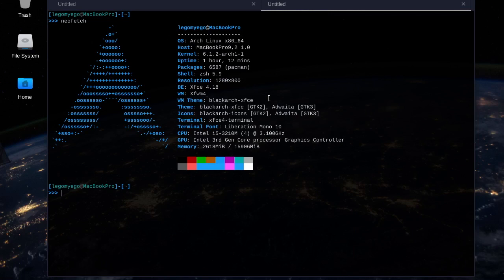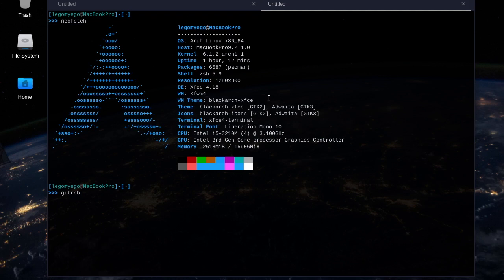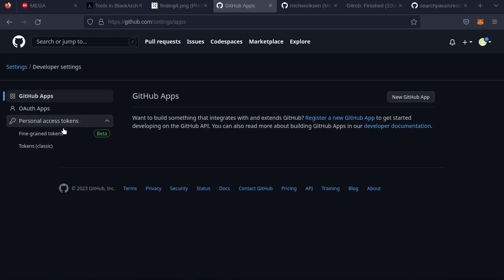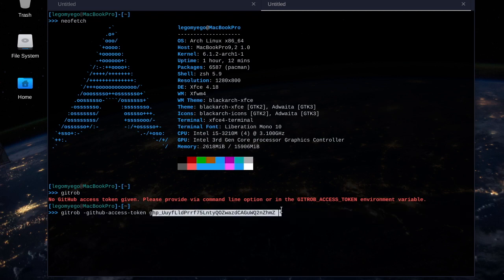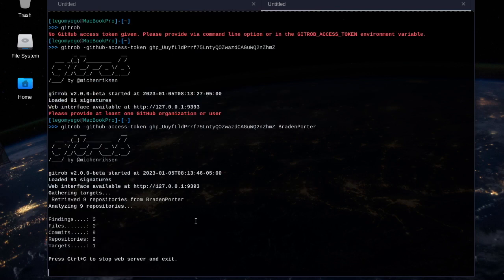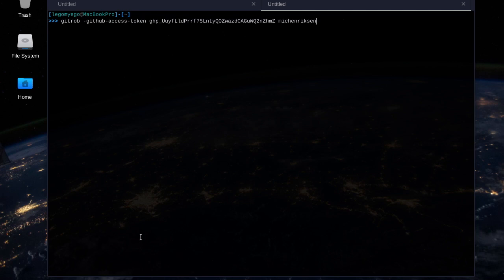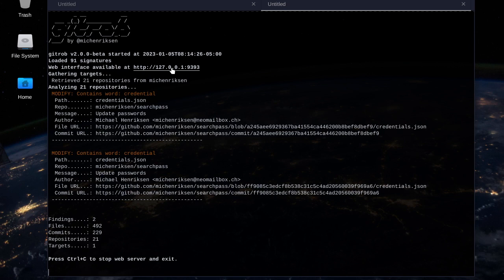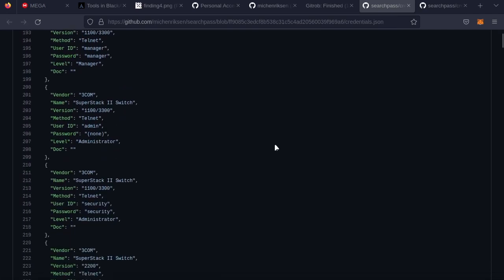Gitrob - Find Sensitive Info on Github - BlackArch Linux #6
In this video we scan a couple of github users for sensitive content such as credentials.